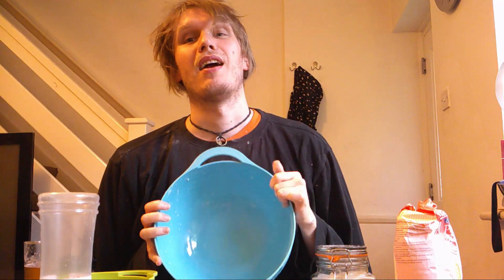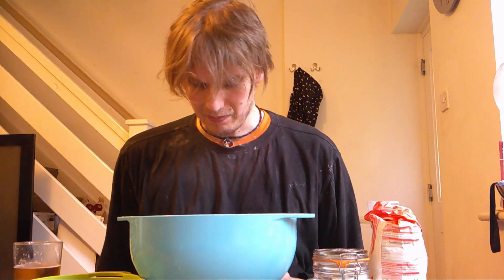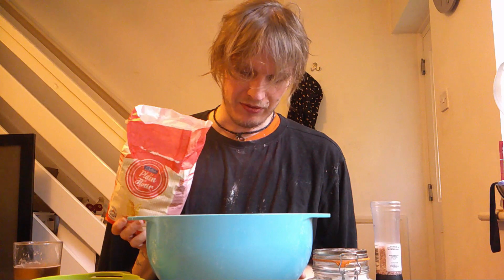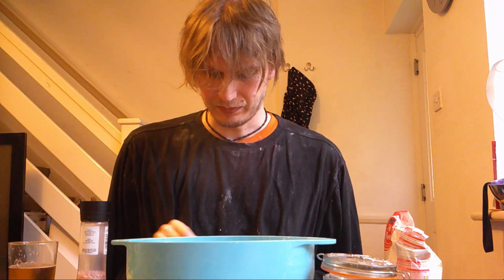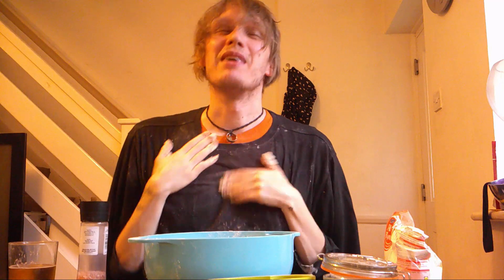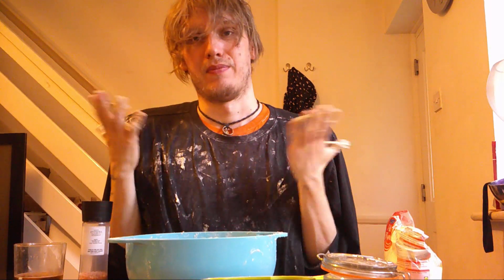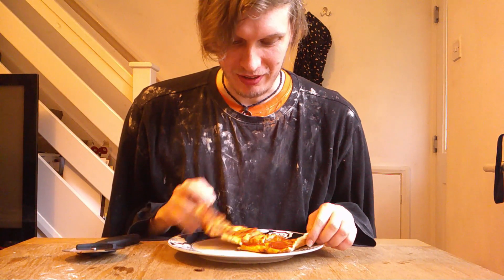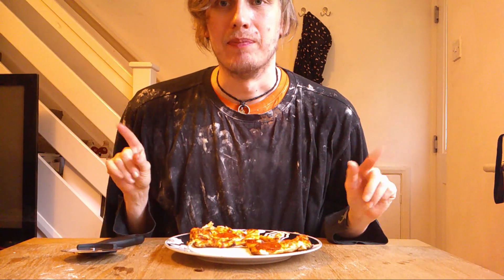NOT MY HANDS CHALLENGE - PIZZA DOUGH TUTORIAL!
Hello, welcome back to TBAB channel.

Today we have something a little different for you. We love a good old 'band wagon' and we have seen quite a few of the ' not my hands' challenges whizzing around the world wide web.
We thought it would be good fun to do a little tutorial for John's much raved about home - made pizza recipe!

So join us for one heck of a messy ride, and enjoy this 'NOT MY HANDS' challenge.

Much Love - TBAB